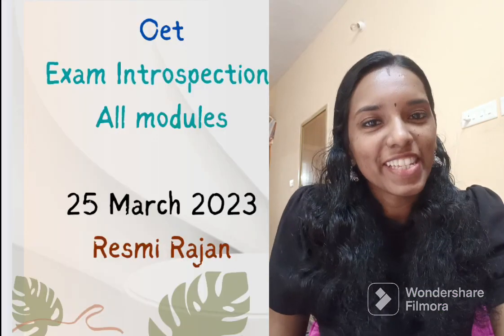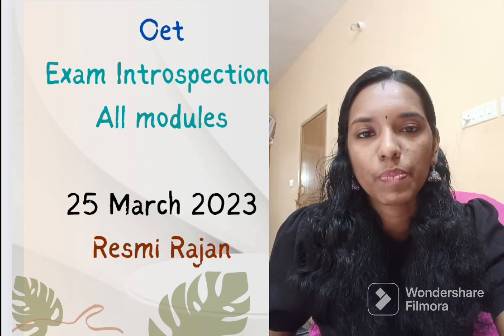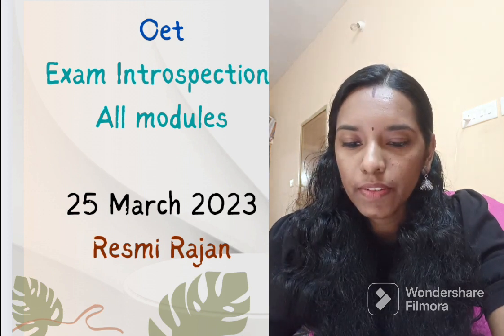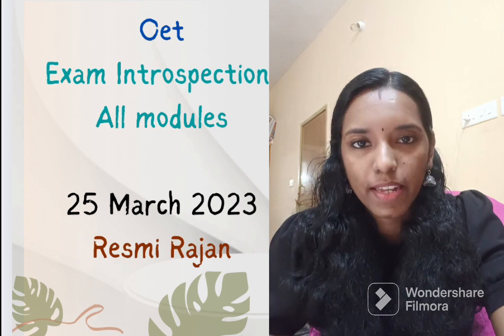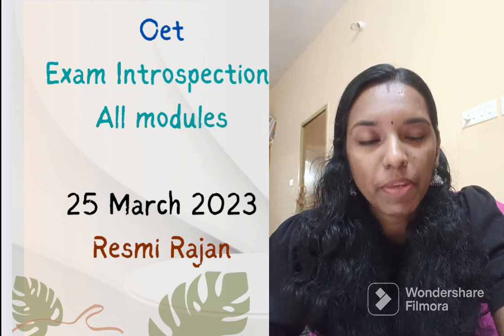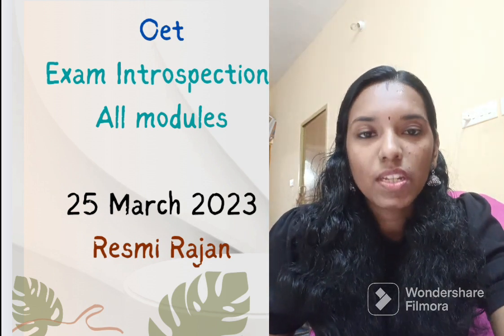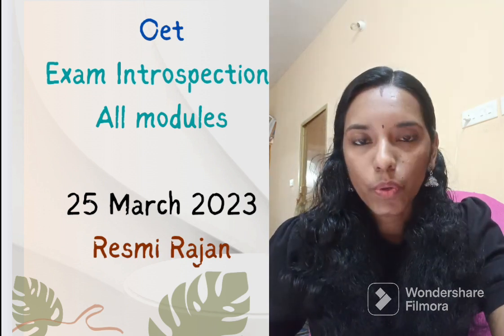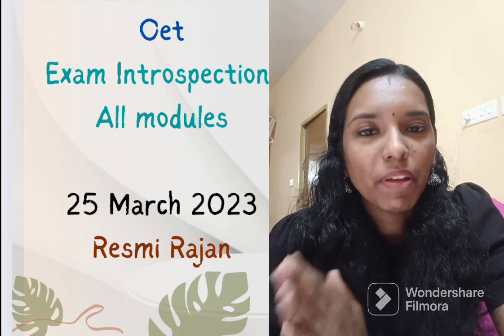Oet exam introspection 25 March 2023 ,review of all modules , don't miss it 📢